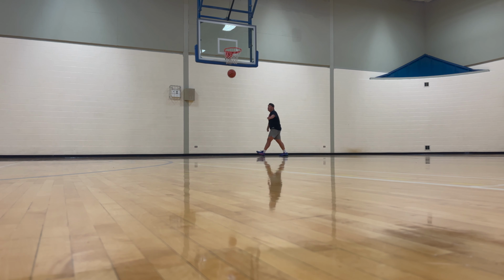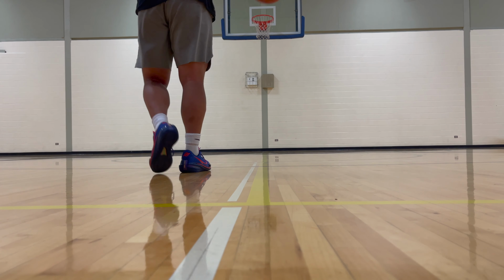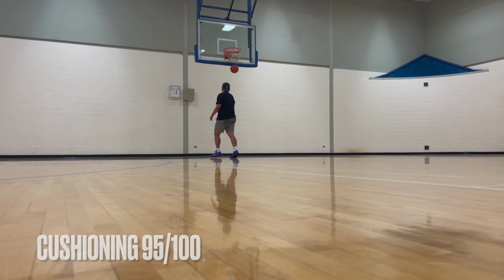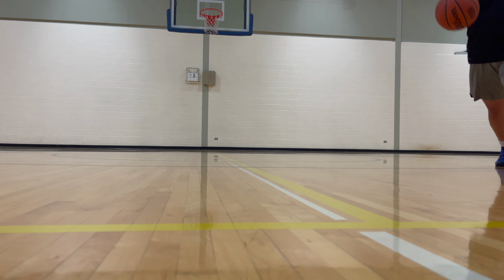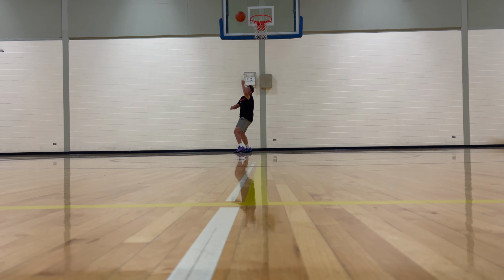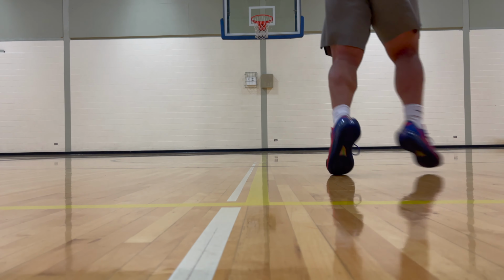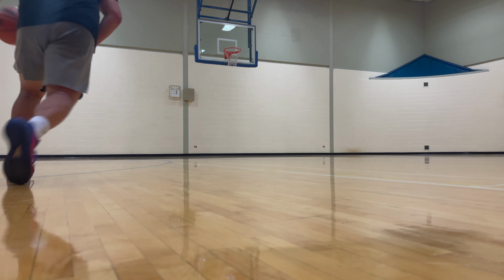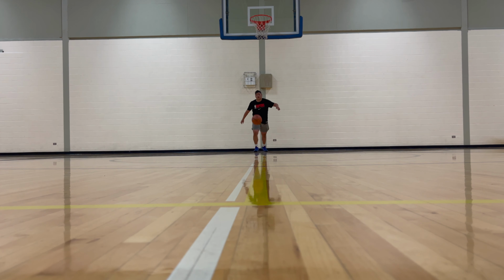NIKE GT CUT FULL PERFORMANCE REVIEW| NEXT KOBE??| BEST SHOE OF 2021!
Here it is, the long awaited performance review on the Nike GT Cut. IMO this is the best shoe on the market right now and offers a perfect blend of traction cushion and lockdown. Although it's still not good enough to beat the Kobe 9's, I still really really enjoy hooping in these shoes. PEACE